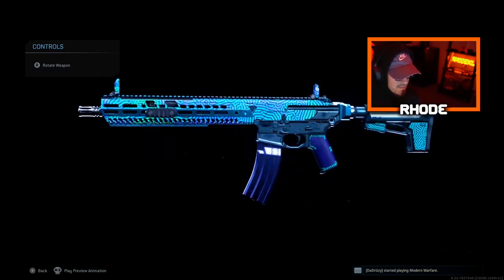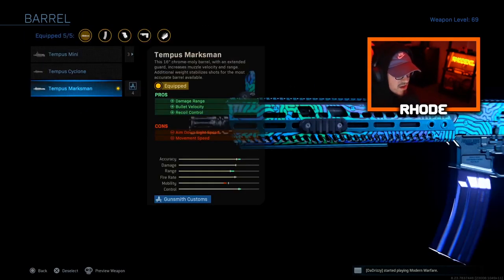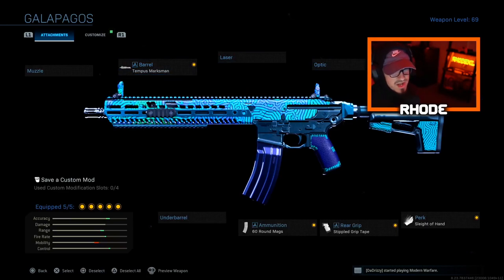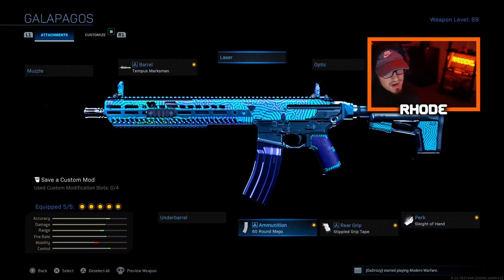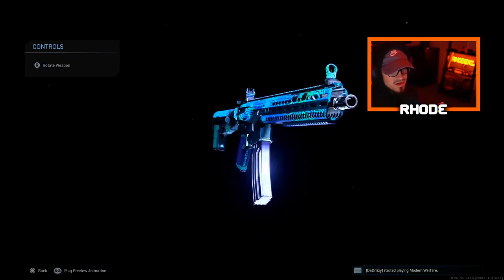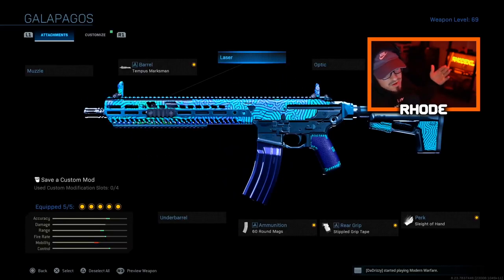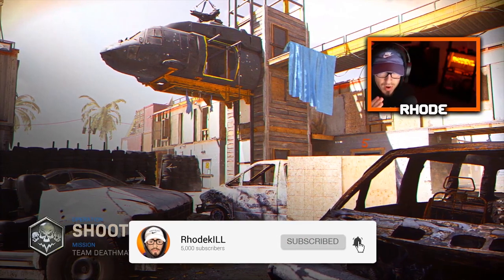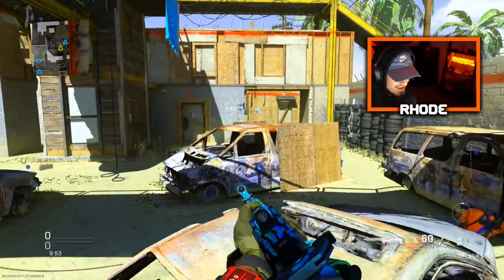the *NEW* GALAPAGOS M13 in MODERN WARFARE... BEST M13 CLASS SETUP for MULTIPLAYER/WARZONE (COD MW)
Using the NEW M13 in MODERN WARFARE! BEST M13 CLASS SETUP for MULTIPLAYER AND WARZONE!

This came in the Poison Dart bundle!

Welcome to the channel! I appreciate you taking your time to stop by! Love all my supporters and lets keep this thing going strong.😤❤💪🐐